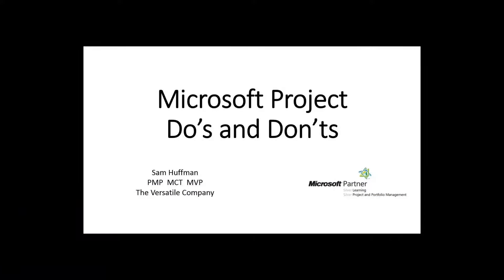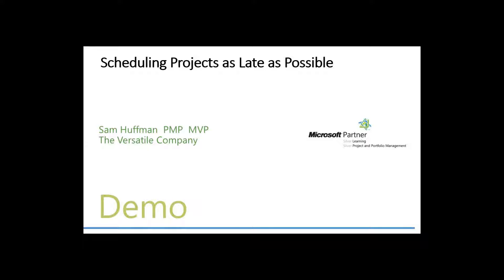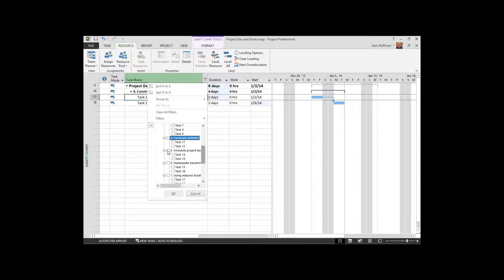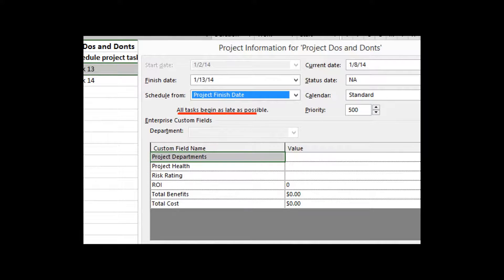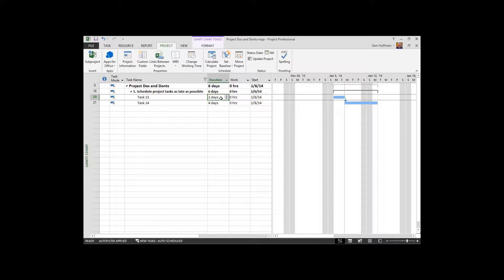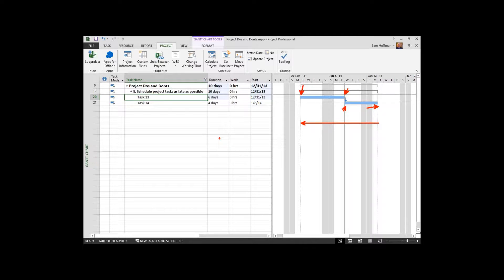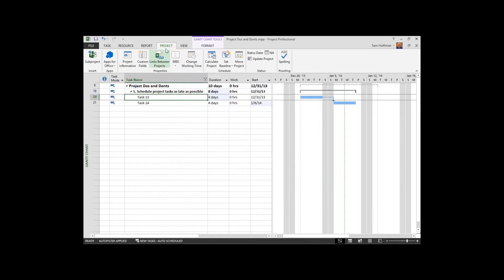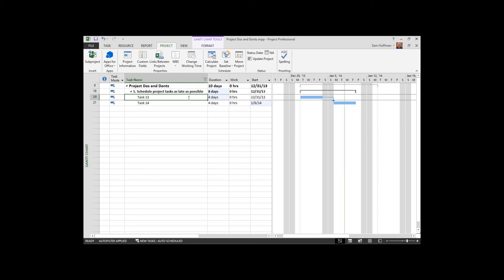Microsoft Project Do's & Don'ts: Scheduling Projects as Late as Possible